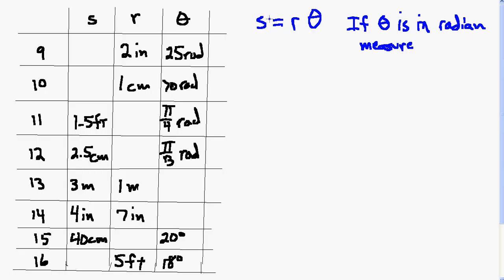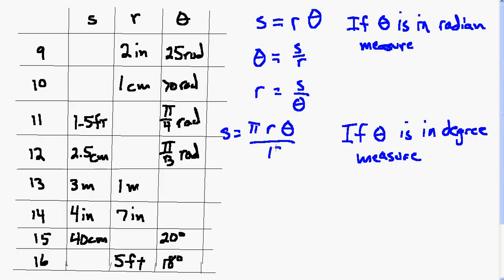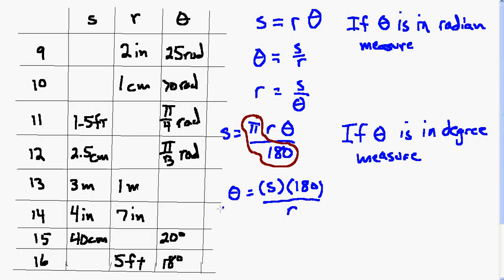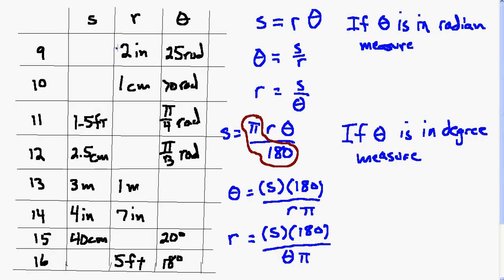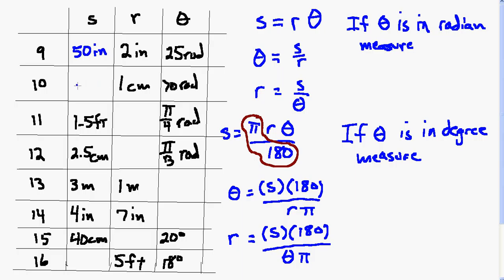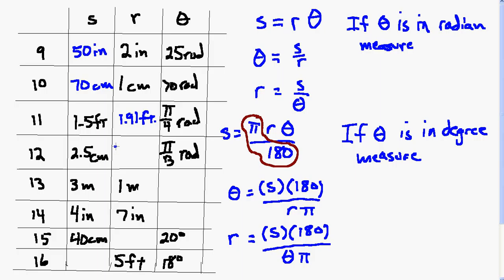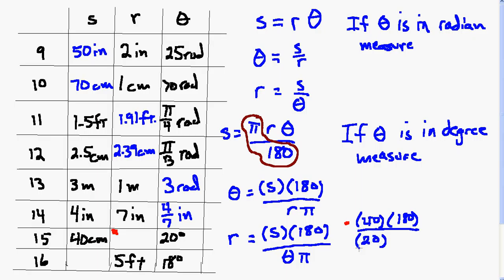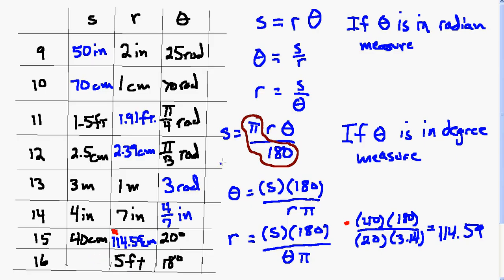section 4.1 ex4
degree/radian mea4